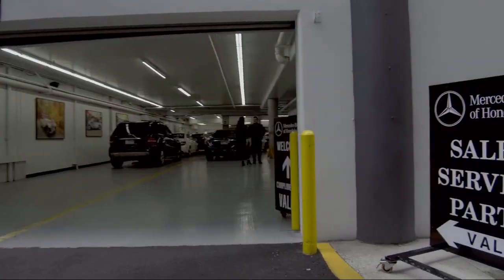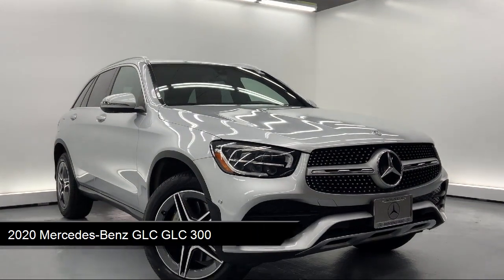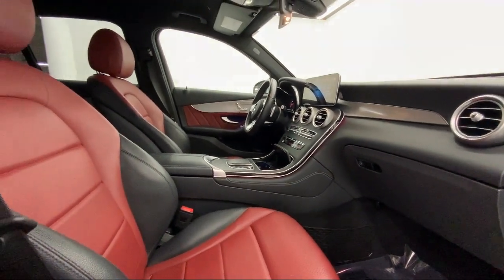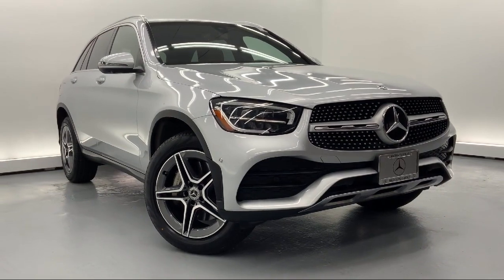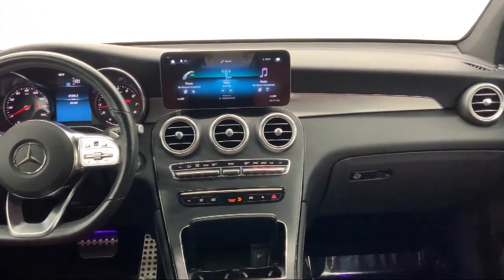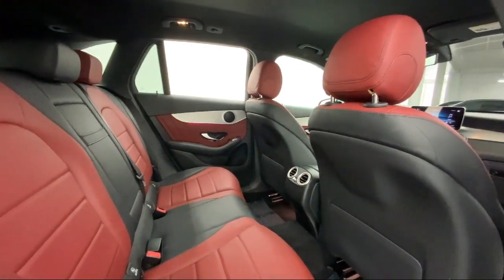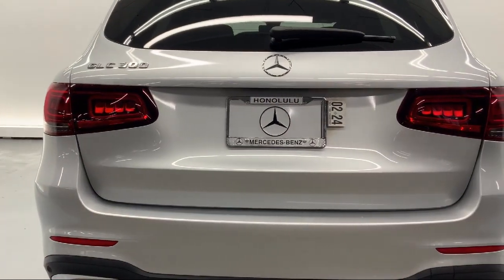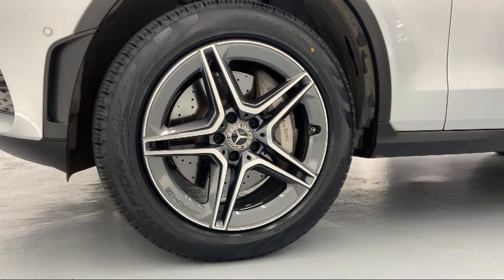2020 Mercedes-Benz GLC GLC 300 Honolulu Ewa Beach Waipahu Mililani Kailua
2020 Mercedes-Benz GLC GLC 300 Stock Number: ML51042L Vin:W1N0G8DB7LF765528.